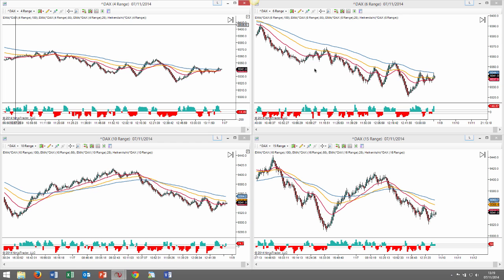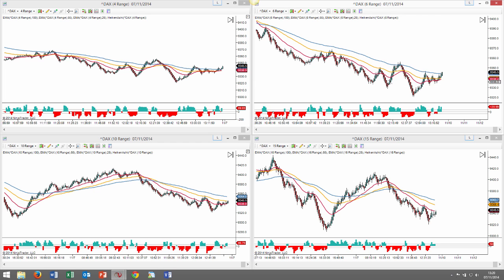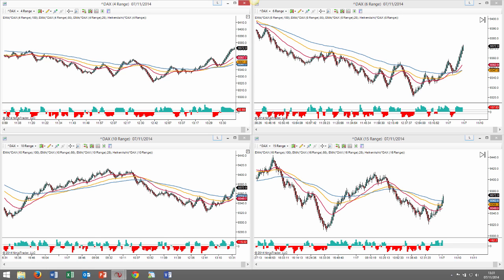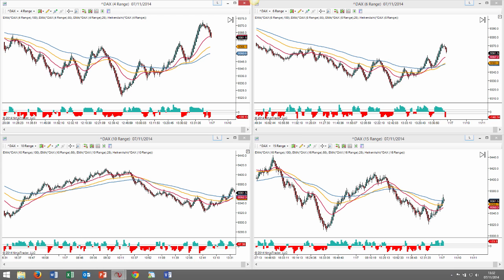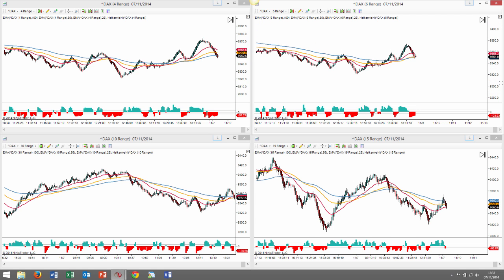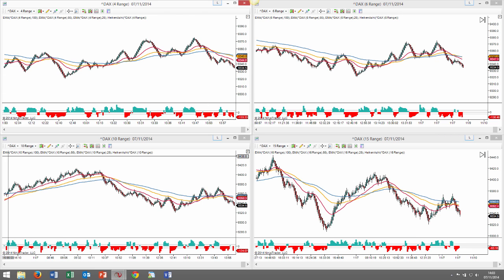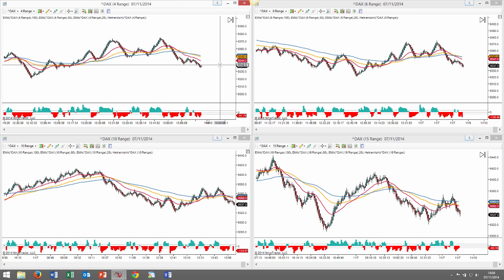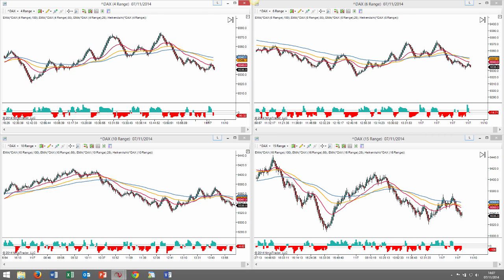NFP Live Trading 7 November 2014